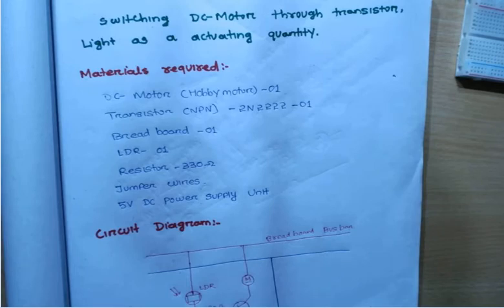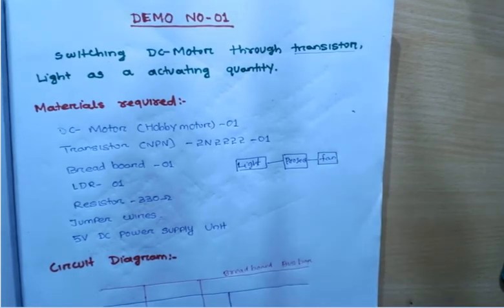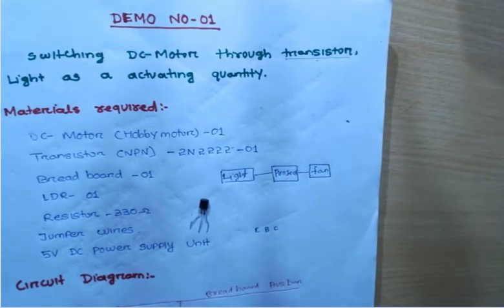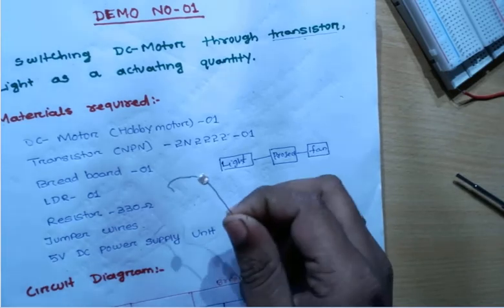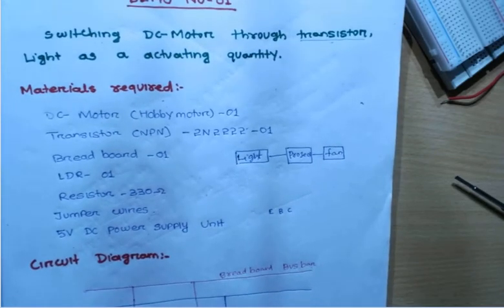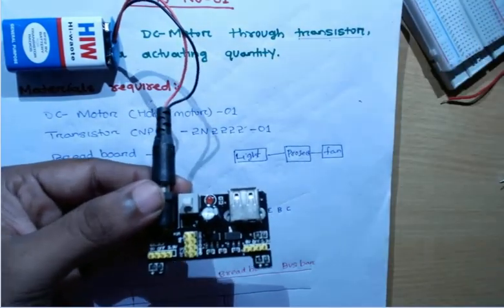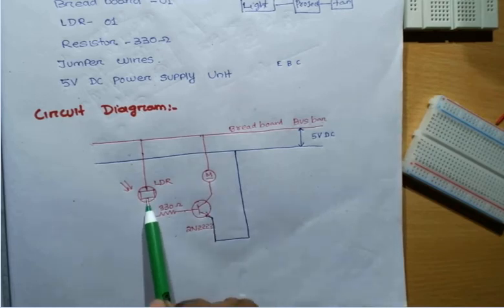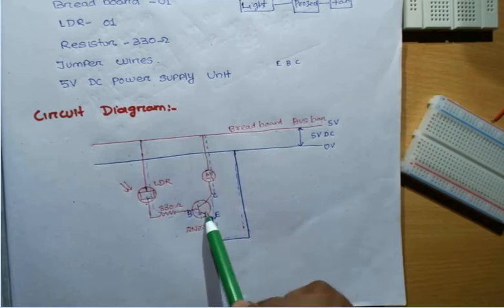Light actuated dc motor.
LIGHT as a input signal to control  a dc motor,to do same for loads at ur home stay tune to my channel.